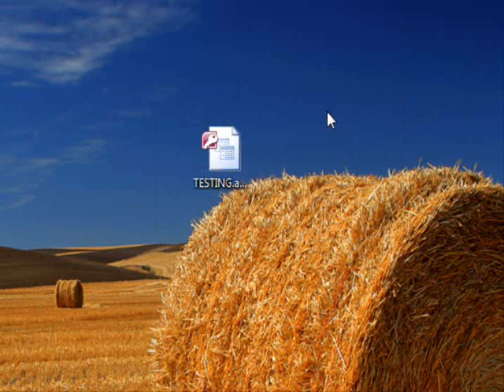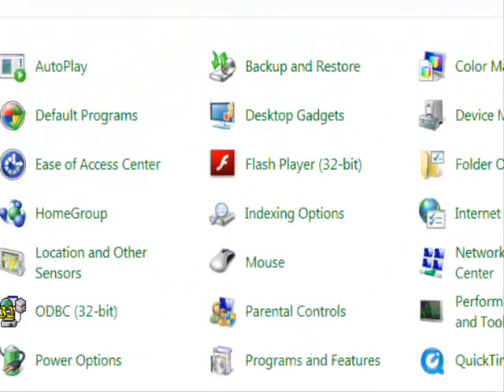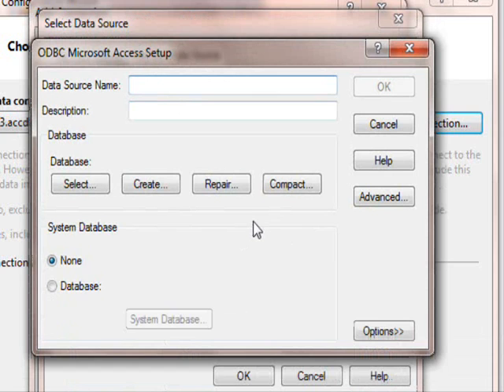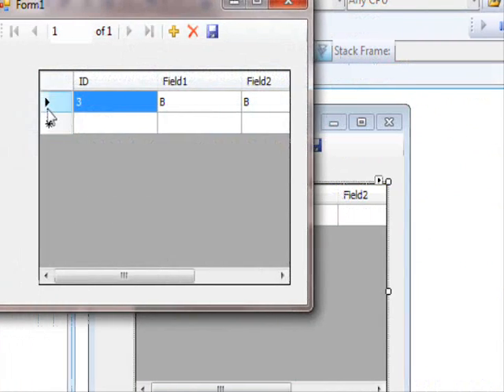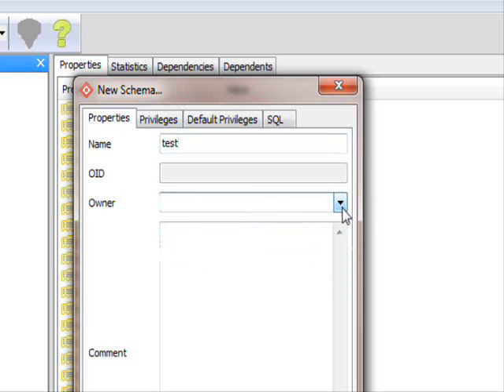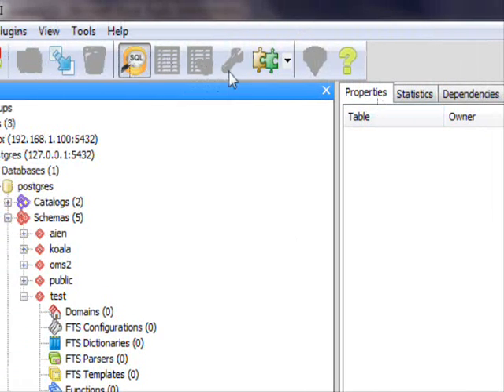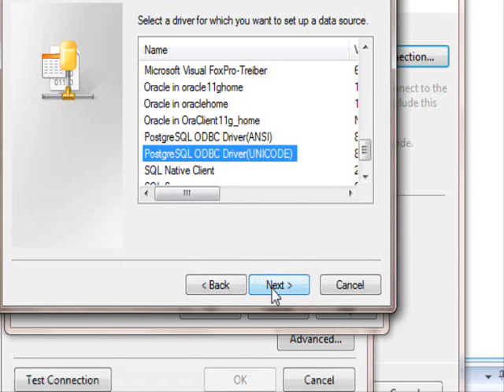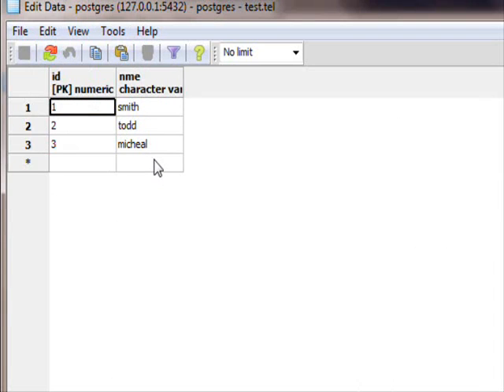Re: ajmlkamalkamalniazi - Connecting to database using ODBC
In this video/tutorial, I answer ajmlkamalkamalniazi  question about how to connect to a database using ODBC drivers.

for more video tutorials and how to.